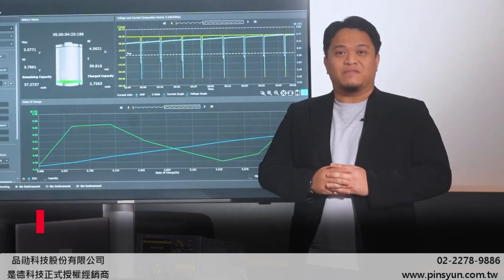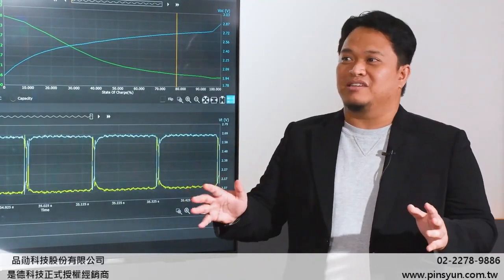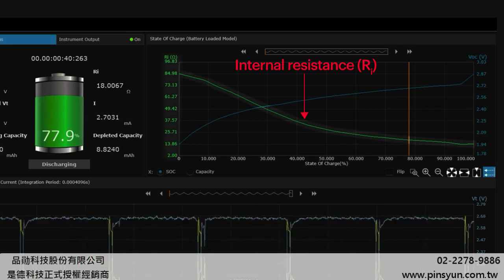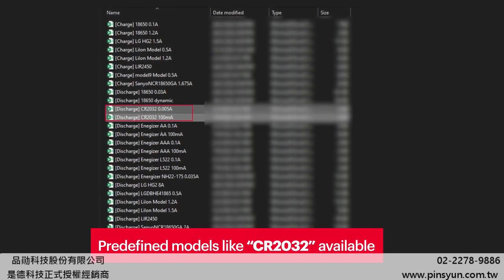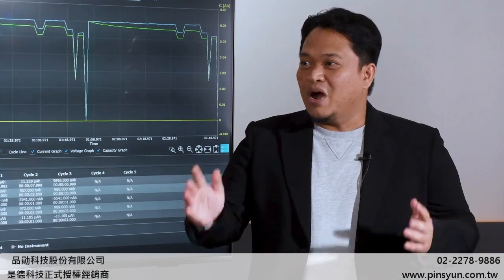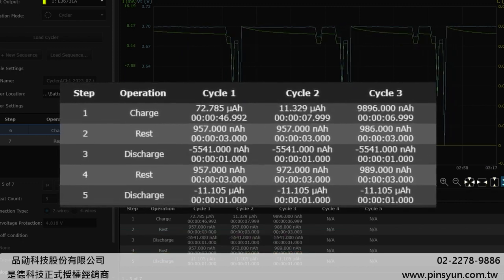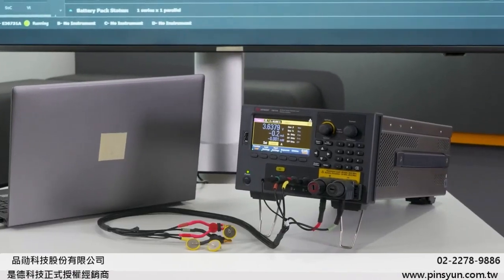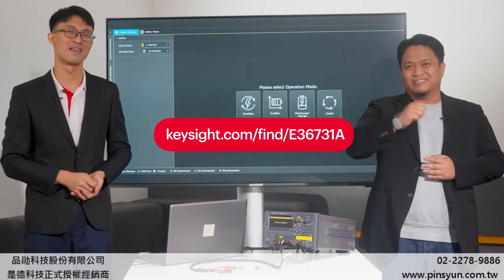電池性能對遠程控制器有影響嗎?使用電池模擬器測試鈕扣電池!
本影片由Keysight是德科技錄製，使用E36731A電池模擬器和分析儀測試鈕扣電池，由品勛科技代理販售。

Keysight E36731A電池模擬器和分析儀(由品勛科技代理販售)可以測試各種類型的電池，內建電源和電子負載的功能，可用於給設備或電池充電和放電，並自動在各種測試條件下創建電池配置文件，亦能使用它來模擬待測物的不同充電狀態（SoC）。此外，易於使用的電池循環器可以監測電池老化和穩定性。搭配BV9211B軟體則是一個完整的電池仿真解決方案，只要一台機器搭配一台電腦，即可進行測試、仿真和自動化。

00:00 - 開場： "汽車遙控器壞掉了？！"
00:30 - 介紹
01:02 - 電池配置文件
01:13 - 測試的參數是什麼？
01:45 - 為什麼需要模擬電池以及其好處
02:13 - 我們能夠測量和模擬內部電阻嗎？
02:55 - 電池循環
02:57 - 電池循環能夠執行充電和放電循環嗎？
03:50 - 您的問題得到解答：電池的全面測試。
04:09 - 電池模擬器和分析儀以及電池模擬軟體
📌品勛科技為是德科技Keysight優秀業績經銷商
📌需要實機DEMO請洽：品勛科技 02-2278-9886/ 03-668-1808 / 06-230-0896